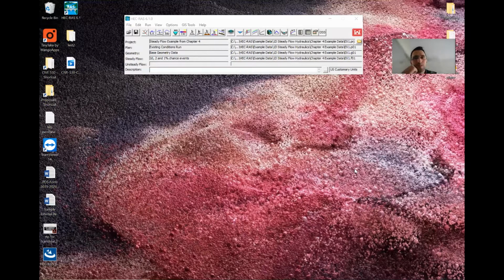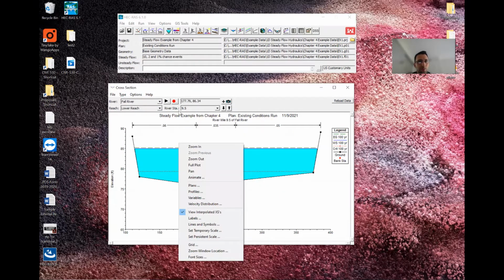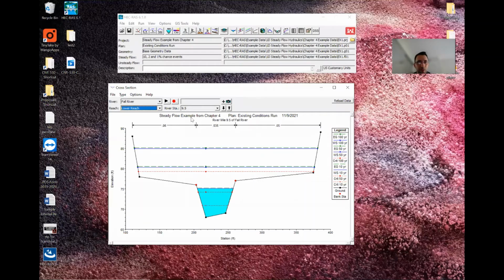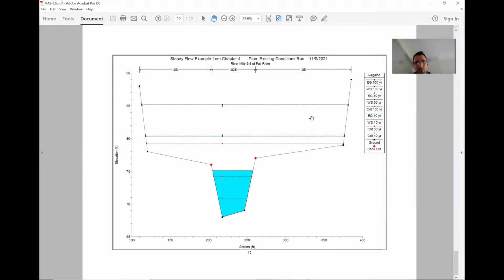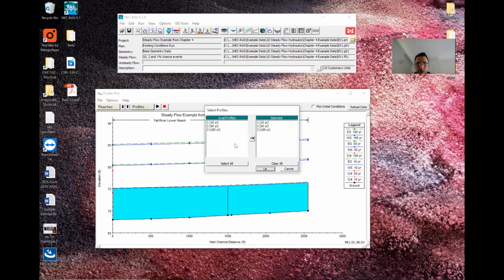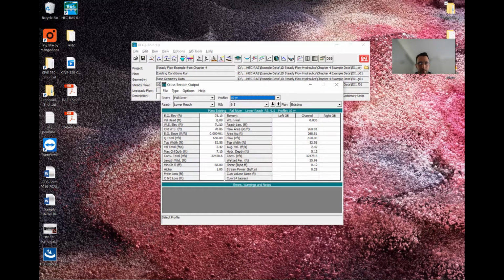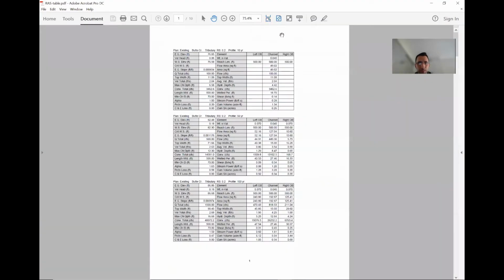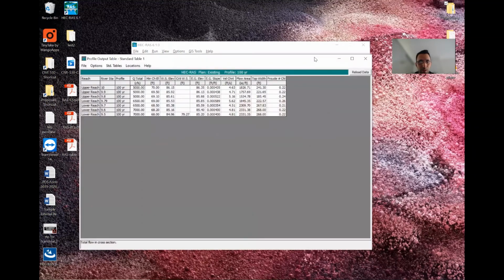HEC-RAS Part 2: Results